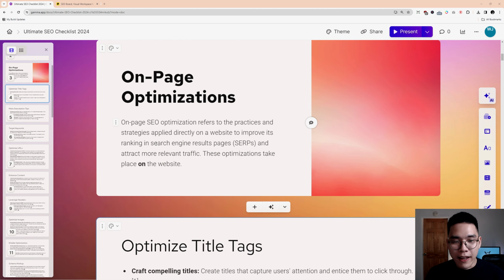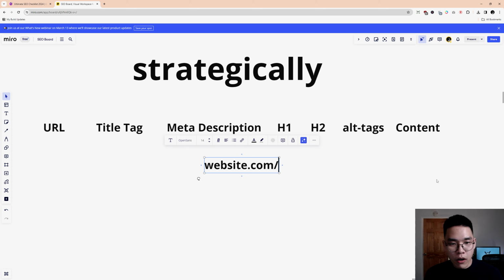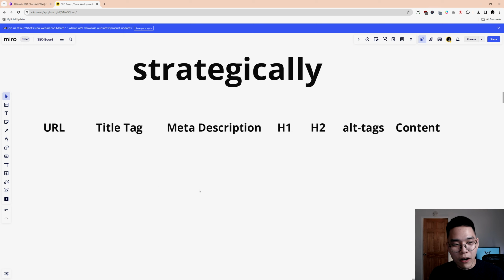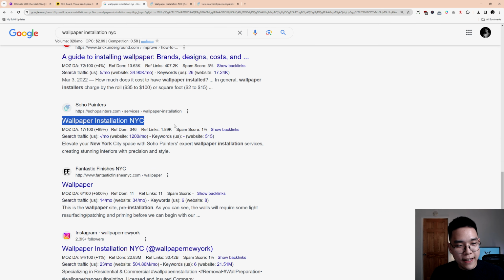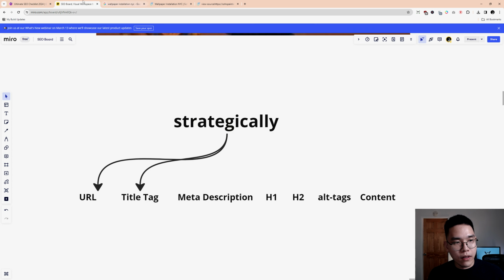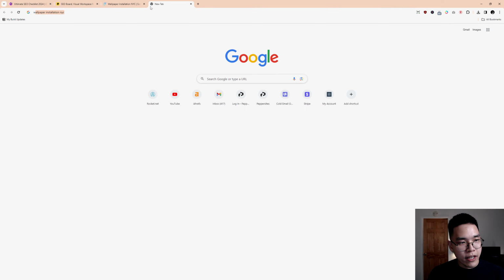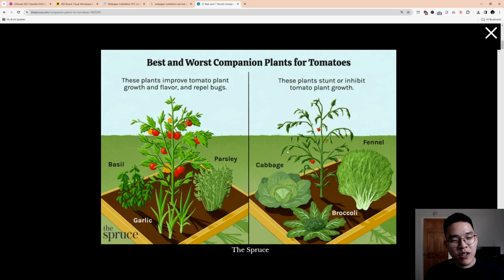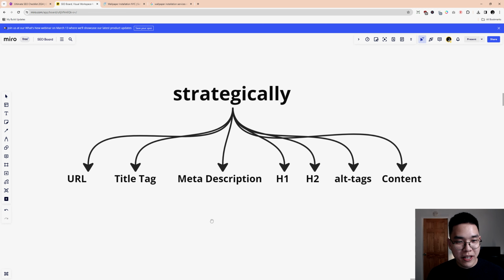What is On-Page SEO? | How to Optimize a Page for SEO in 2024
grab your copy of the ultimate seo checklist for 2024

Now that you have your keyword research done, you need to include those keywords in core spots on your pages.

Learn all about on-page SEO in this comprehensive and informative video! From optimizing meta descriptions and title tags to keyword placement and more, we cover everything you need to know to boost your website's search engine rankings. Whether you're a beginner or seasoned pro, this video has valuable tips and strategies to help you master on-page SEO for your website.